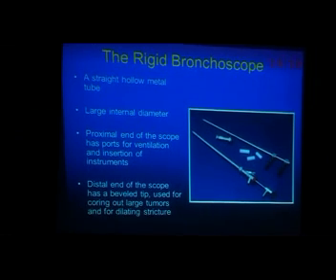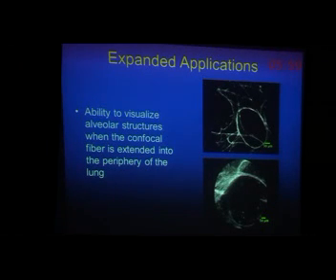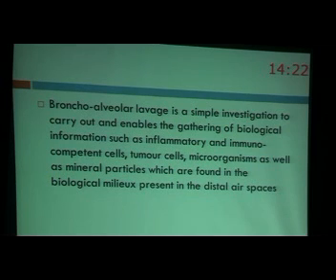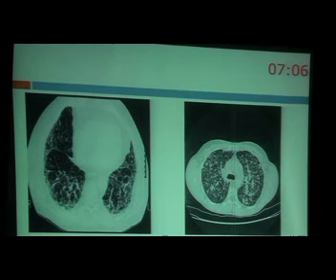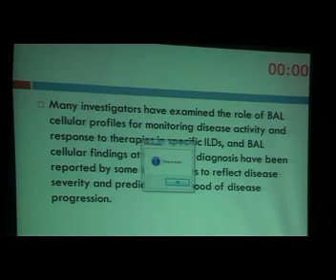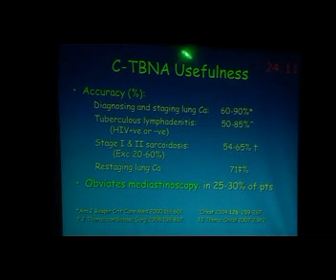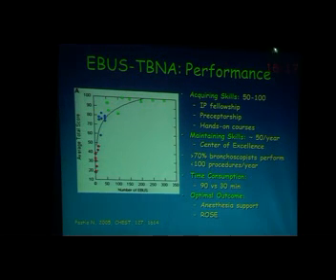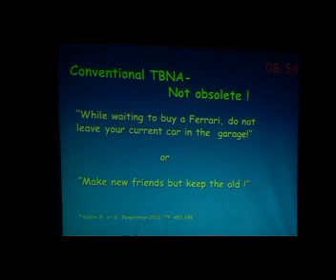ESSB Bronchology-Wednesday-Hall A-Bronchology I